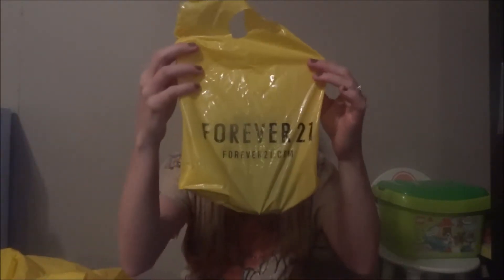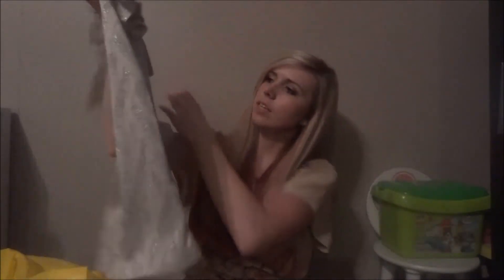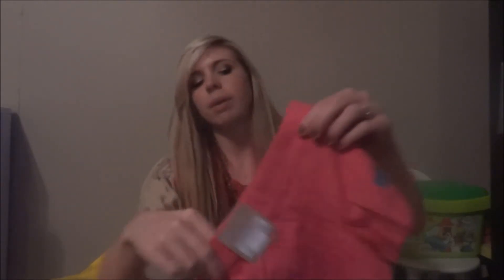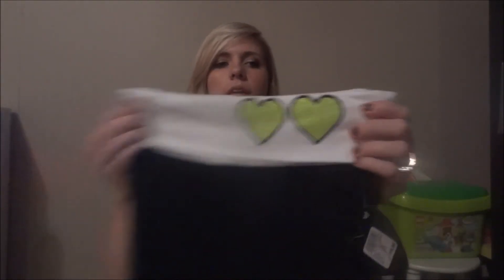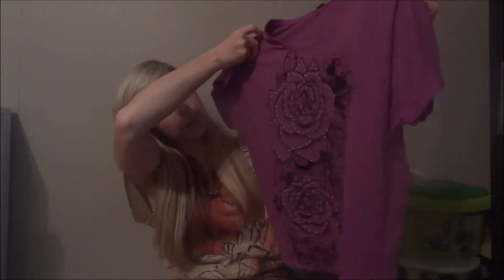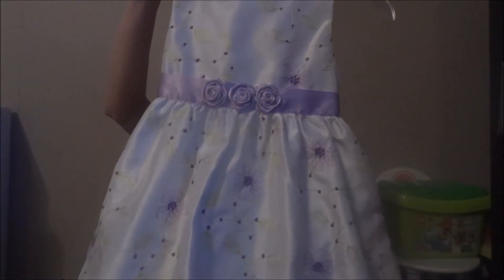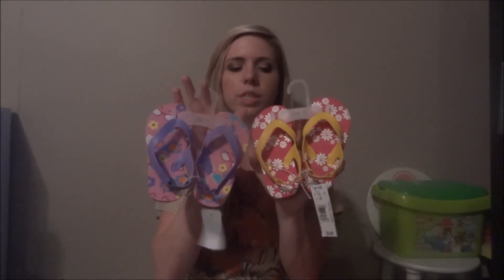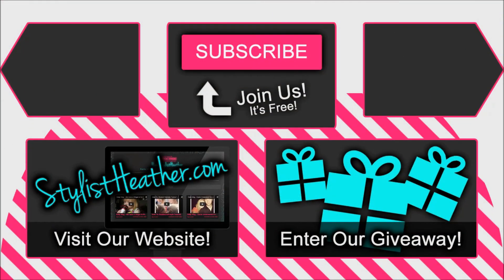Forever 21, Rue 21, Toys R Us HAUL & More!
Get a TEXT when we Upload a video!